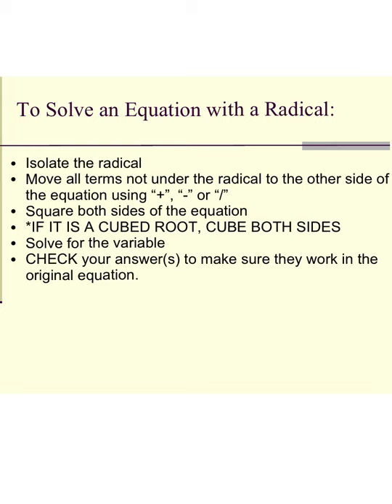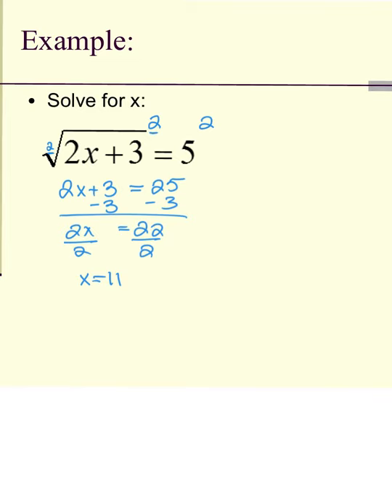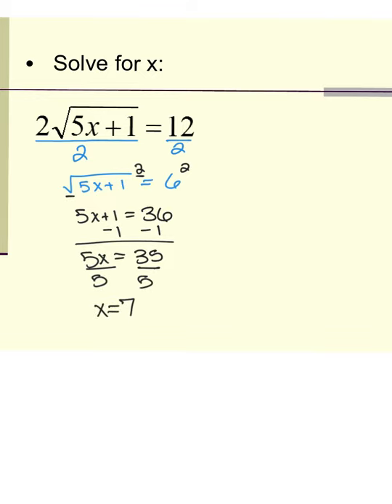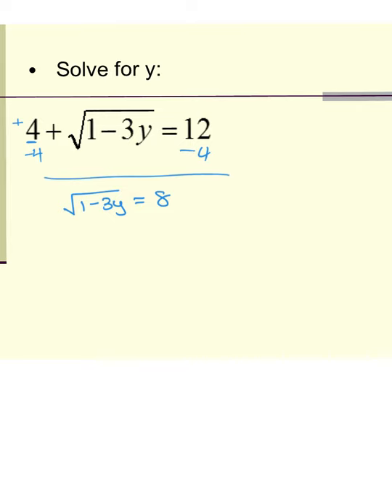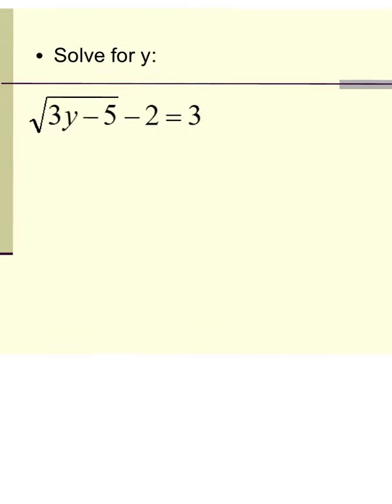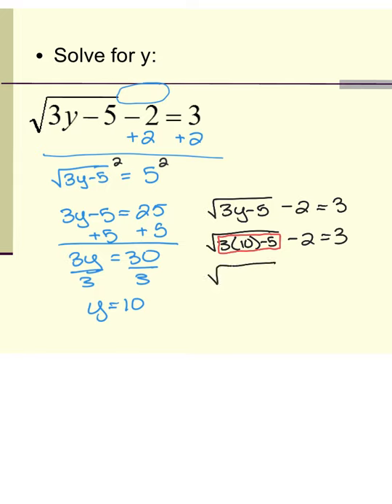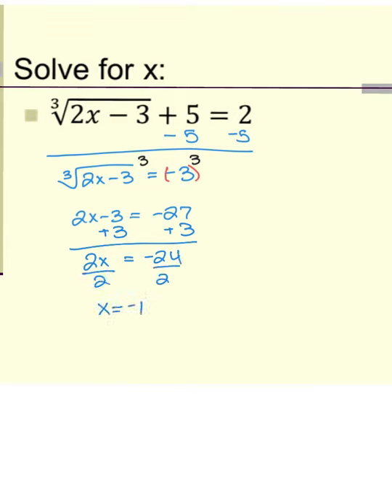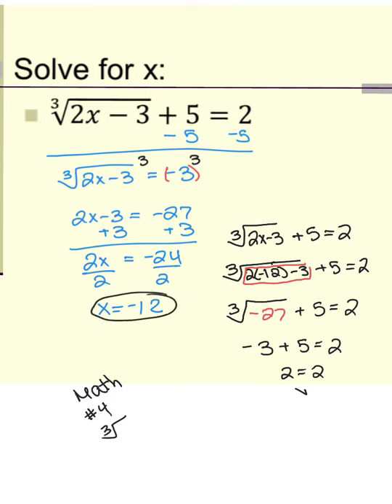6.2 Solving Radical Equations